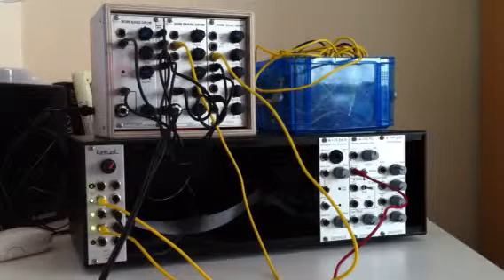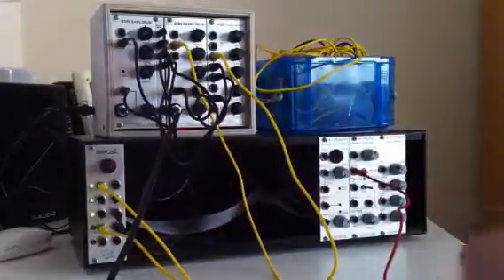Phase locked loops in rhythms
Initial experiments using a PLL in a very simple rhythm. The bass and snare hold the beat with swing nuances coming in from the hat for which the PLL is trying to sync to